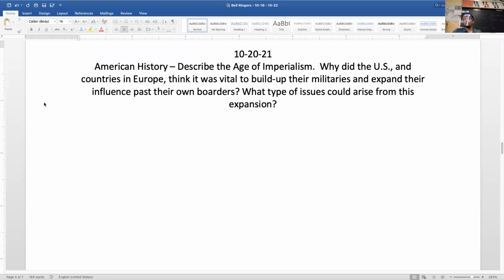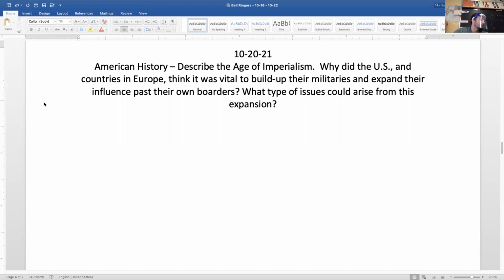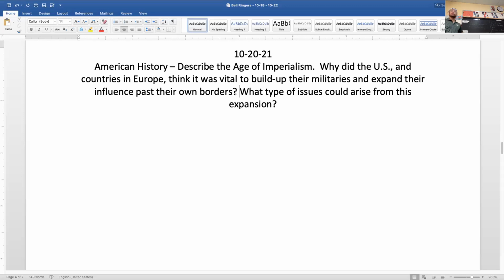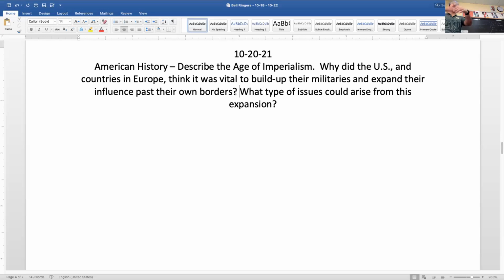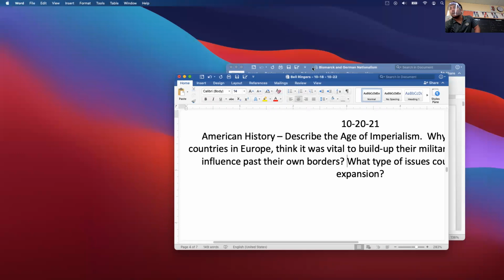American History: 10-20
Review Chapter 2 Exam - Start discussion on German Unification